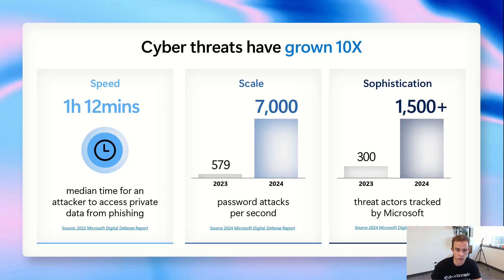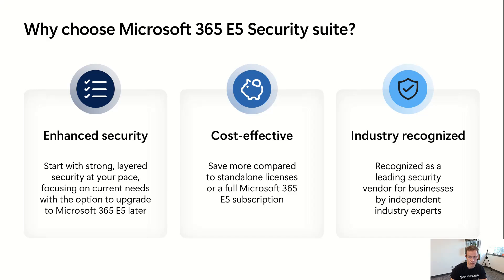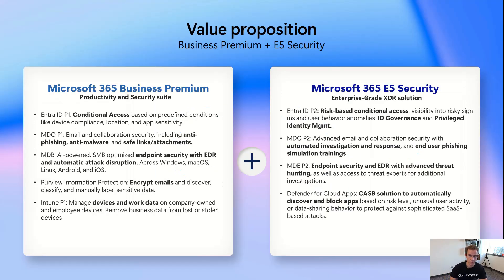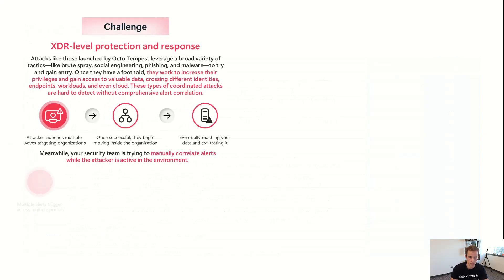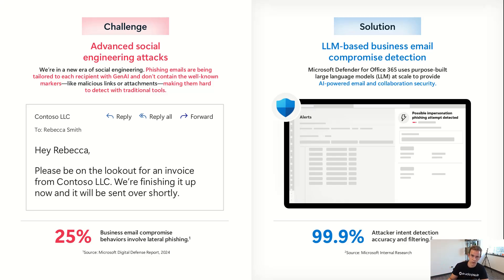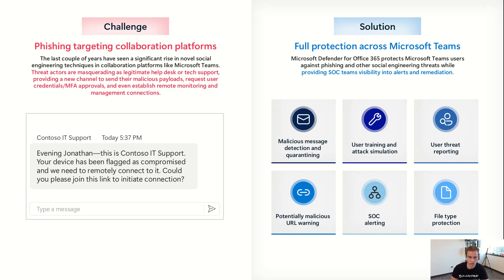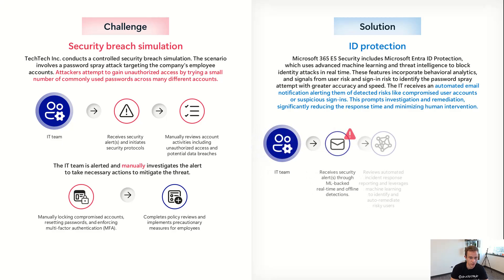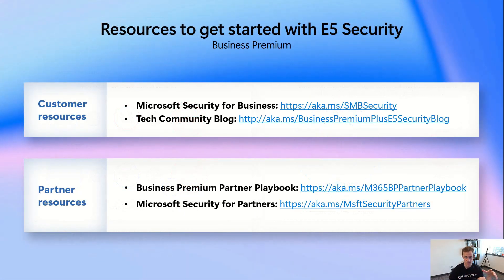Breaking down the Microsoft 365 E5 Security Add-On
Your Microsoft 365 is good… but it could be great.
The Microsoft 365 E5 Security add‑on unlocks enterprise‑grade protection for small and midsized businesses — without the enterprise‑grade price tag.

In this video, I’ll walk you through exactly what you get with the E5 Security add‑on, why it matters for your business, and how it can instantly improve your security posture.

You’ll learn:
1️⃣ What the E5 Security Add‑On is and how it fits into Microsoft 365
2️⃣ The key protections you unlock the moment it’s enabled — from advanced identity protection to automated attack disruption
3️⃣ The business benefits — stronger security, reduced risk, and better visibility into your Microsoft 365 environment

Whether you have a remote team, handle sensitive client data, or simply want to get the most from your Microsoft 365 investment, this video will help you decide if the E5 Security Add‑On is right for you.

💬 Have questions about Microsoft 365 security? Drop them in the comments